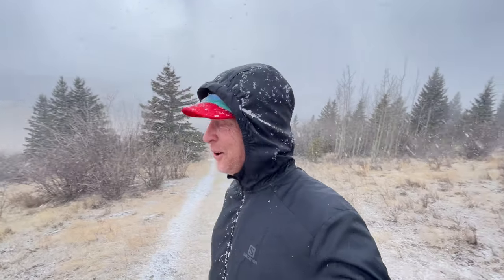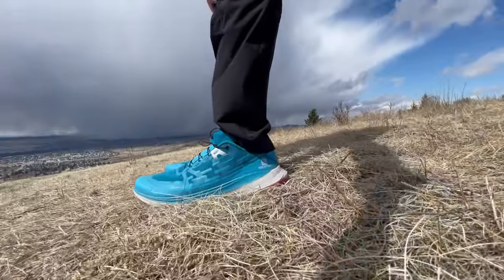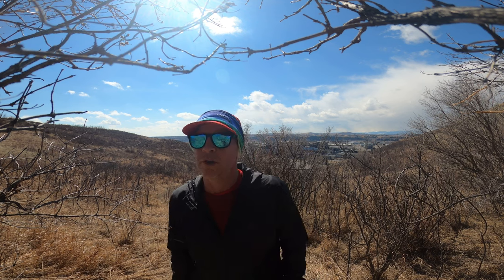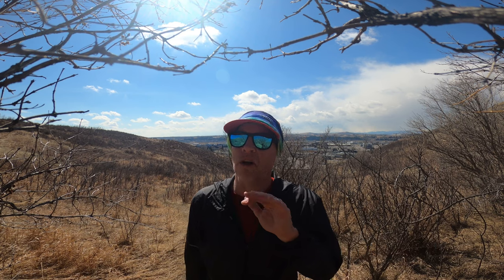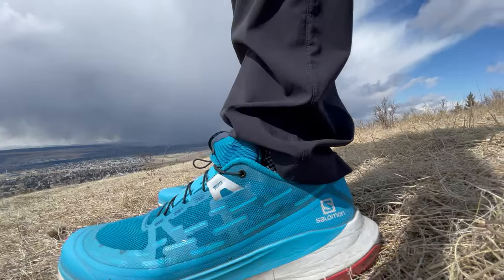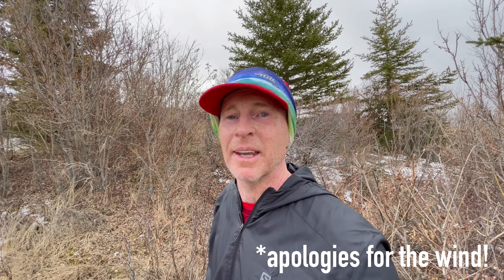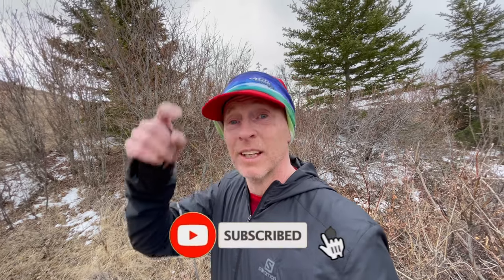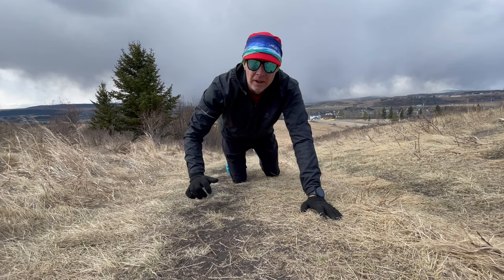Salomon Ultra Glide - First Run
Well after holding off on the Ultra Glide (had my eye on them months ago but decided to give other trail shoes a go), I picked up a pair.

Even though it was only 1 run, I have been running long enough to determine that these will be my go to trail shoes for the foreseeable future.

Tune in a couple of months from now and I will give my long term review.

Get outside!

Cheers, dave